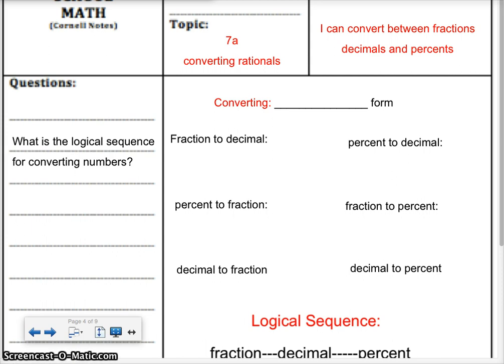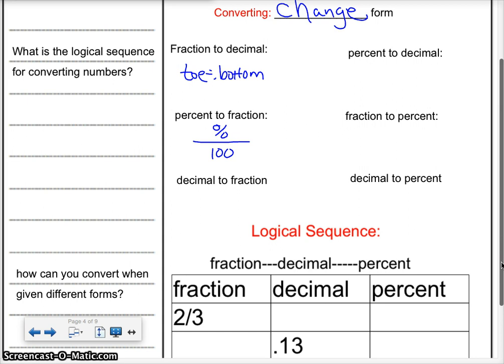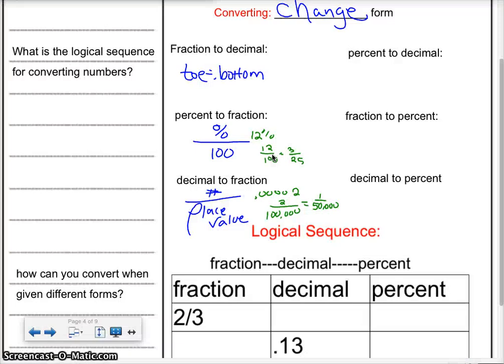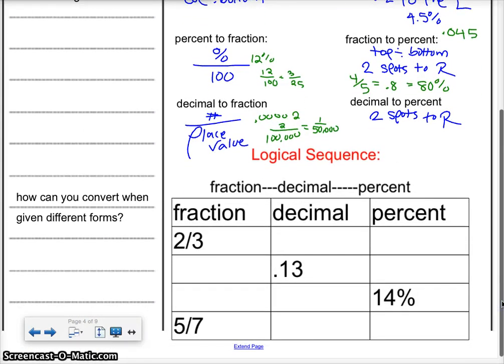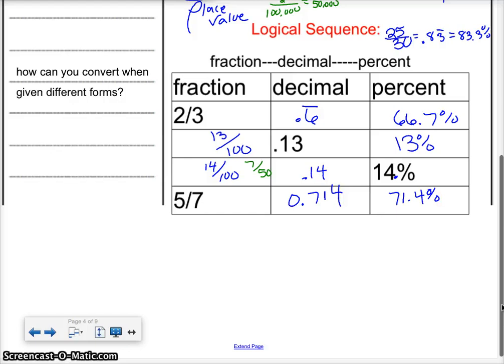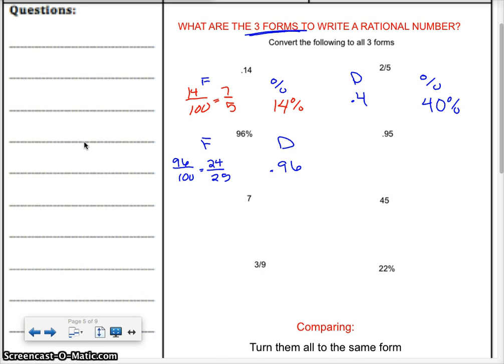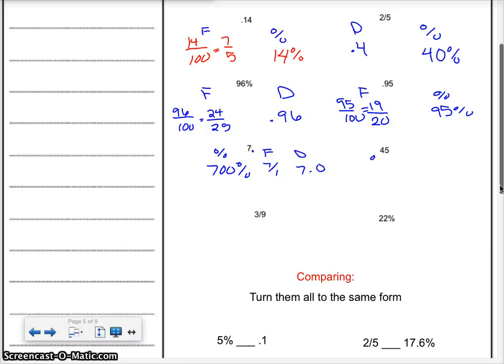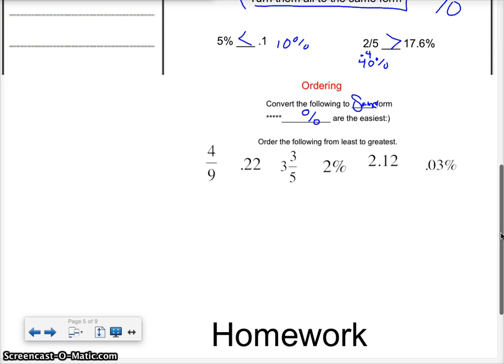7a Converting Rationals with Percents